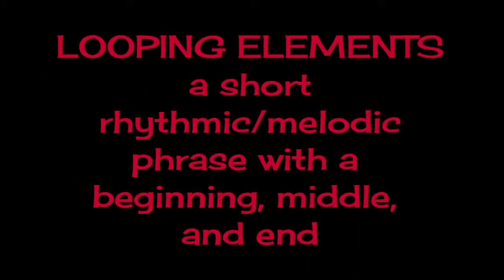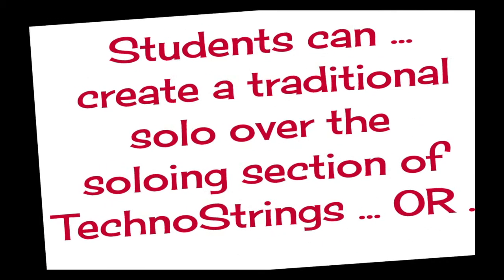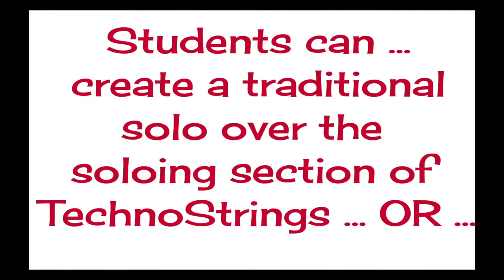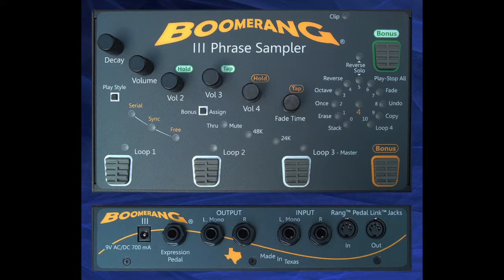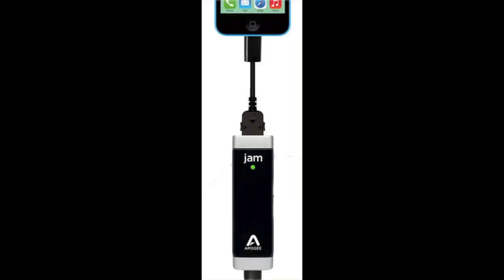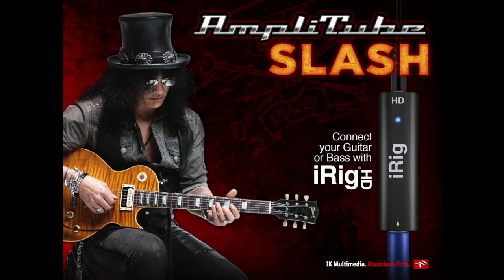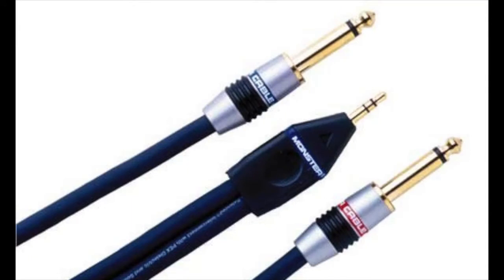Using the looper on the string orchestra score "TechnoStrings"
This video is about looping for bowed strings